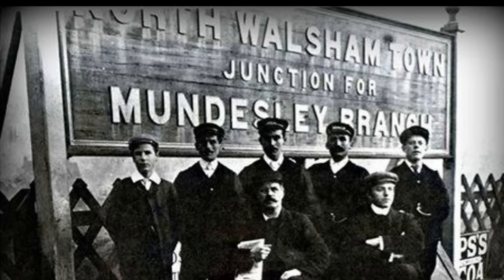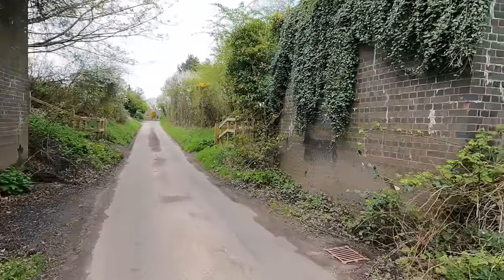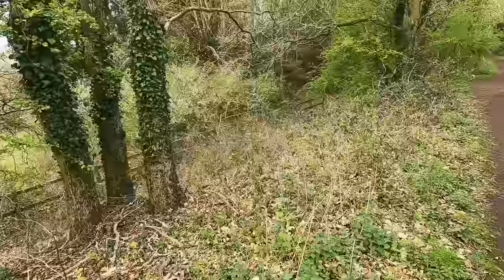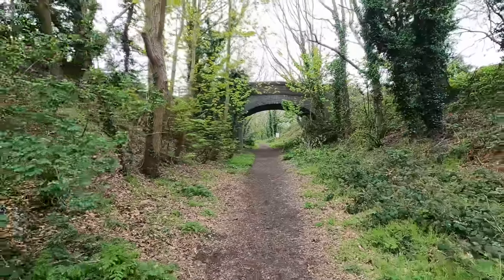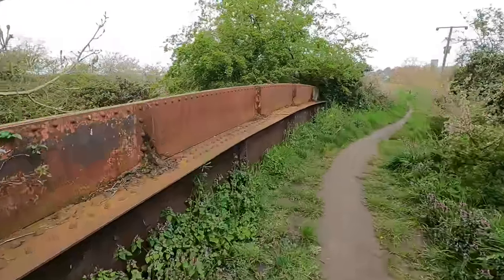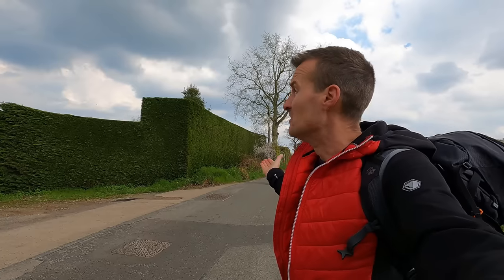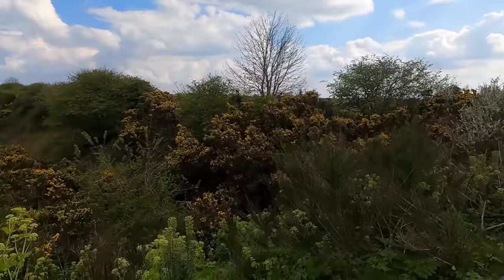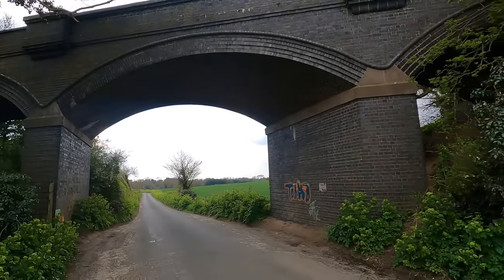Does Norfolk have the Most Beautiful Disused Railway Cutting in the UK?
In this video i walk and explore the second part of the Norfolk & Suffolk Joint Railway, opened between 1898 and 1906 throughout.

This time i begin at North Walsham where the line began, passing through Knapton, Paston, Mundesley on Sea and onto Trimingham.

Join me as i uncover lost bridges, stations, and quite possibly the most beautiful disused railway cutting i have seen to date, now a stunning corridor for nature.

Additional Music by Scott Buckley – released under CC-BY 4.0.